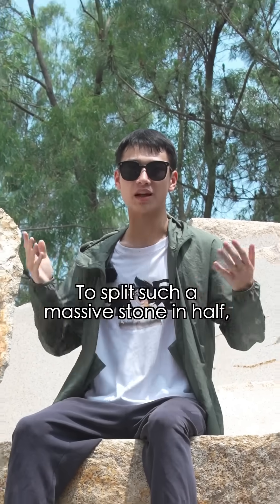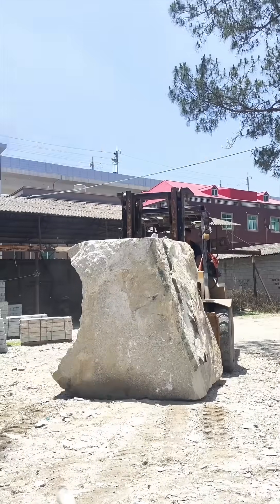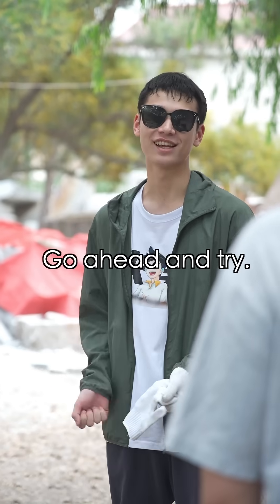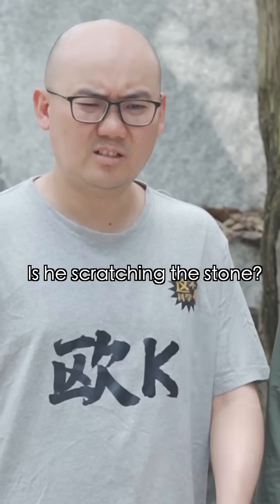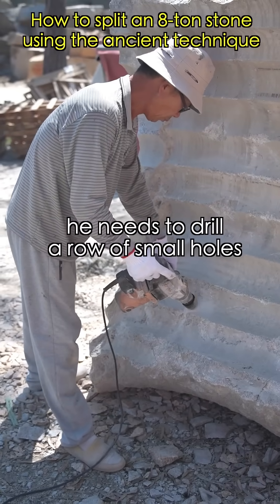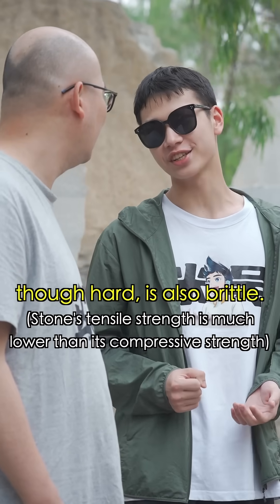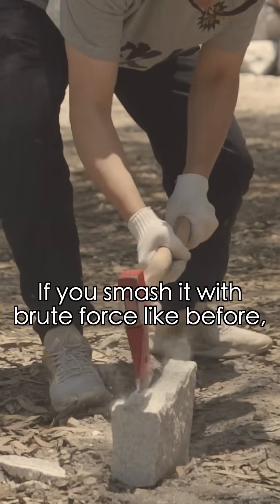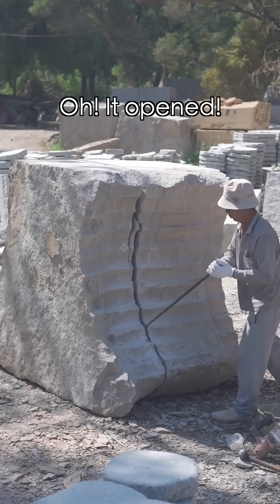Could You Believe Ancient People Can Split a Massive Stone🪨 in Half Without Machine❗️